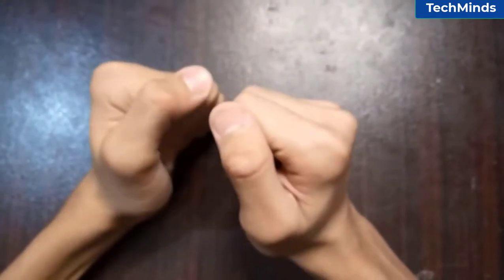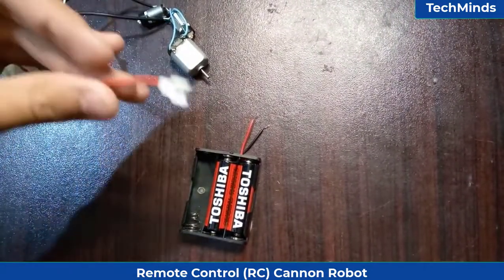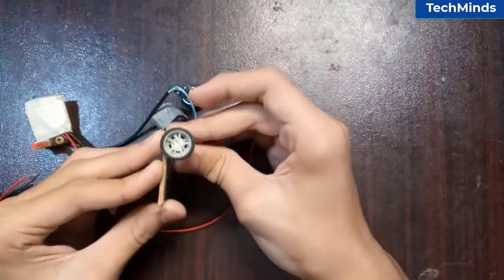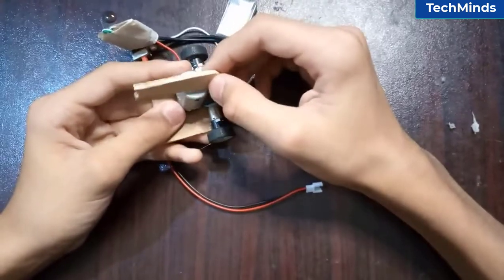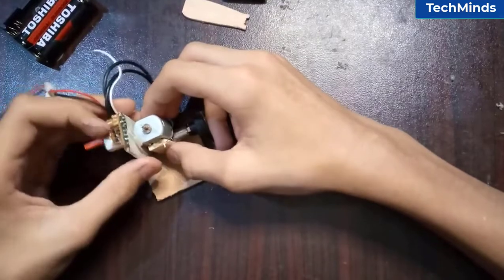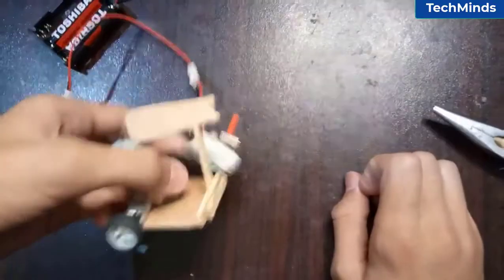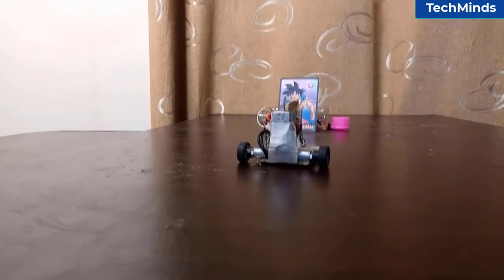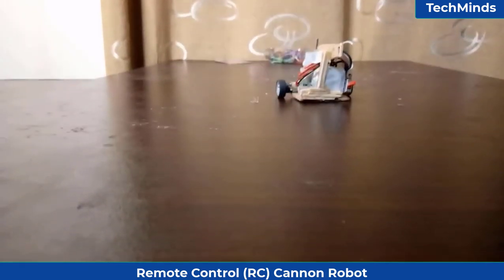DIY Remote Control (RC) Cannon Robot - Rubber Band Shooting Cannon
DIY RC Robot - How to Make a Remote Control (RC) Cannon Robot.  Easy to create a robot that can fire rubber bands.